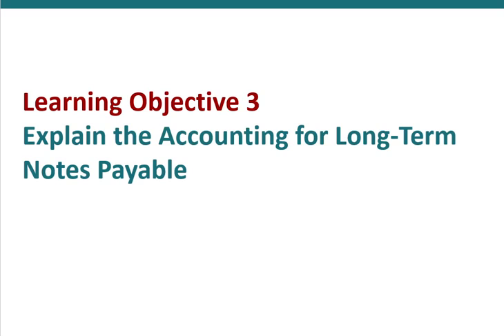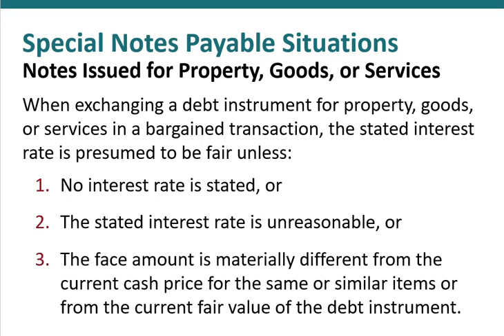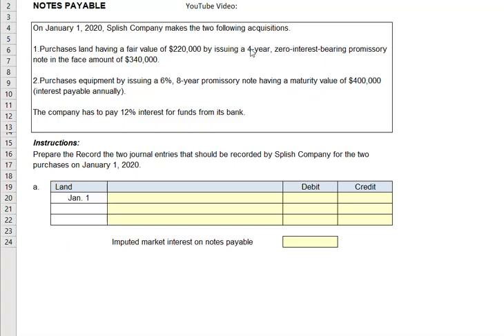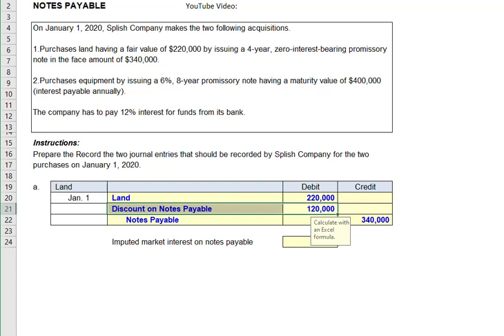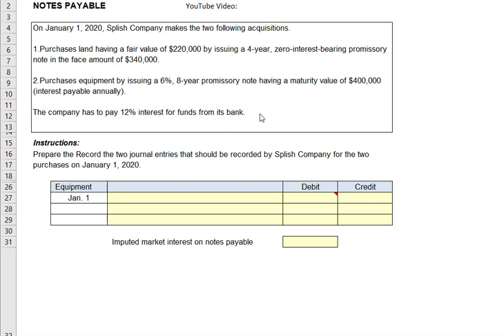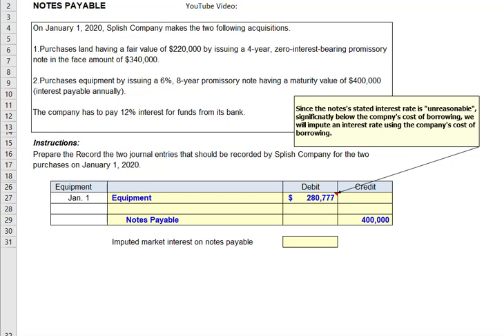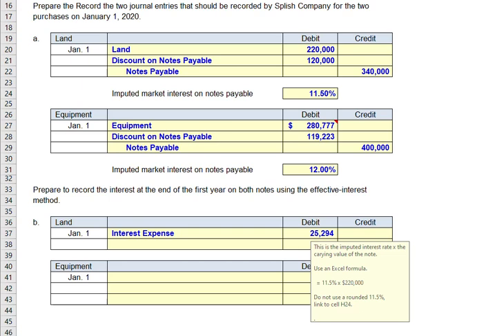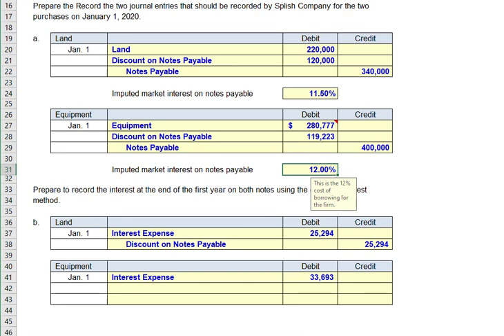ACCT362 - Imputing Interest on Notes Payable